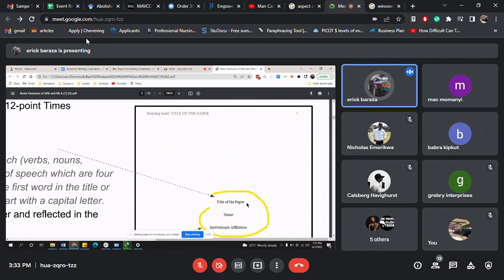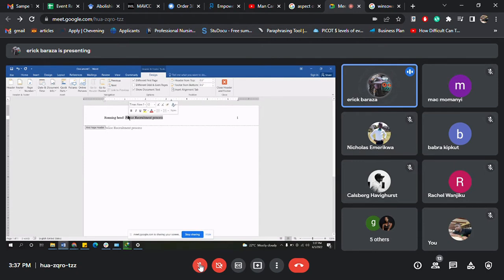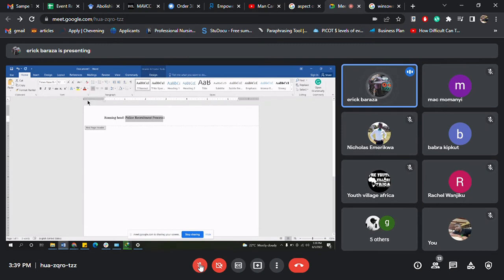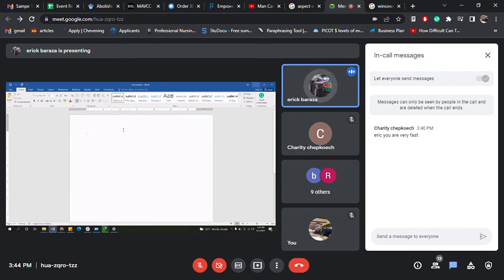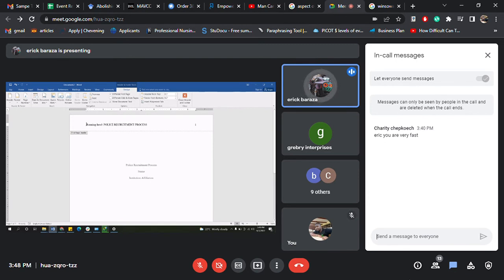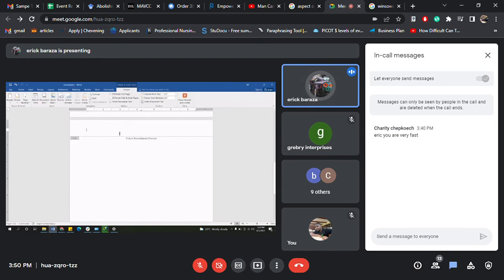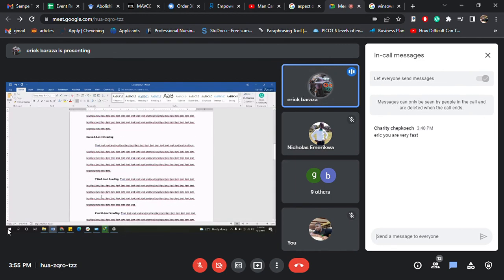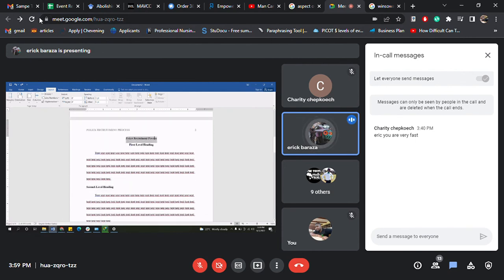APA 6 Academic writing Part 1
This is the first part of a series of tutorials on academic writing. The tutorial focuses on APA 6 style.